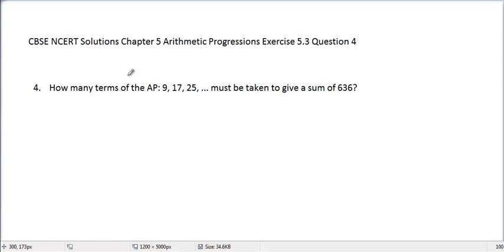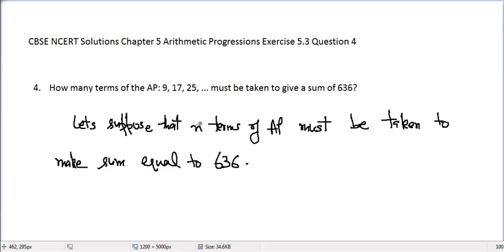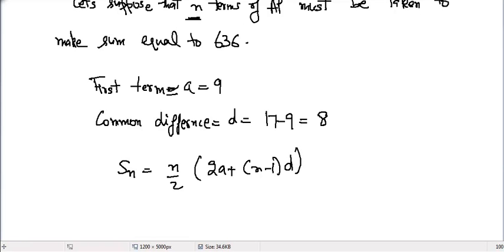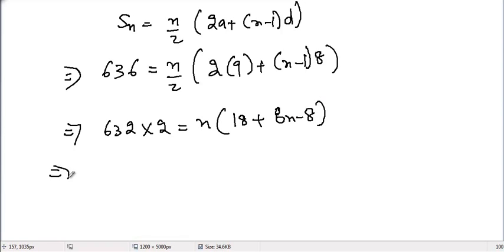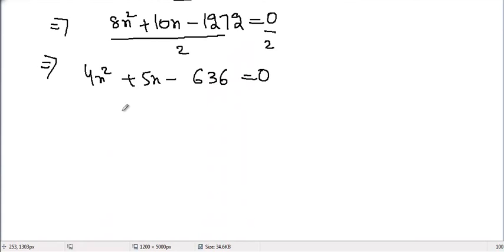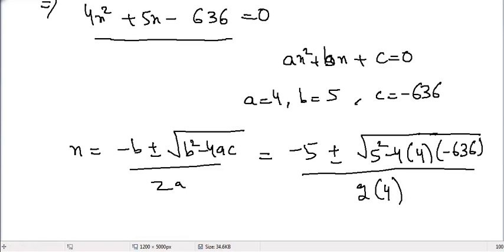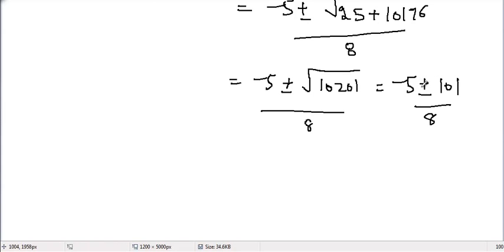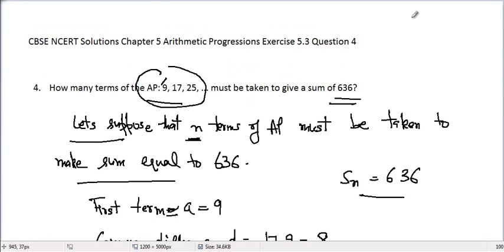Class 10 ncert math solutions Chapter 5 Arithmetic Progressions exercise 5.3 question 4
To find sum of n terms of AP, we use formula Sn=n/2(2a+(n-1)d) where n is the number of terms, a is the first term of AP, d is the common difference and Sn is the sum of n terms.